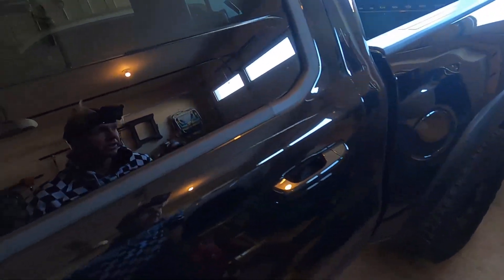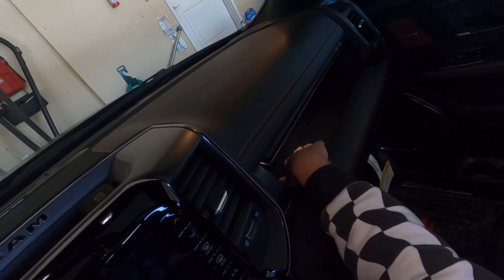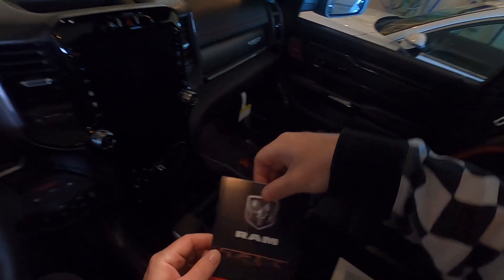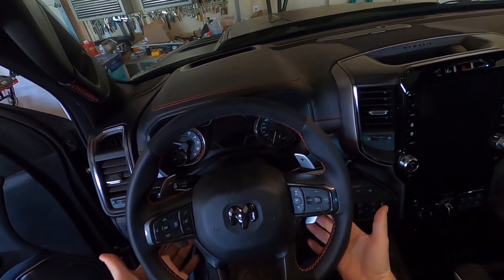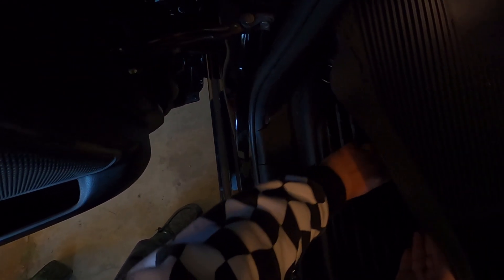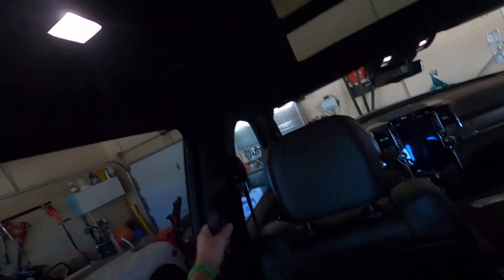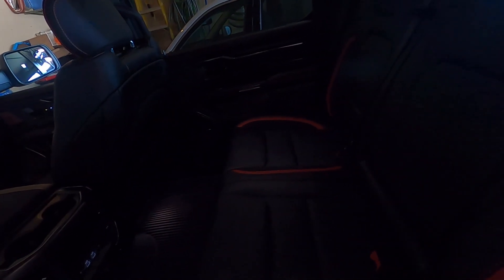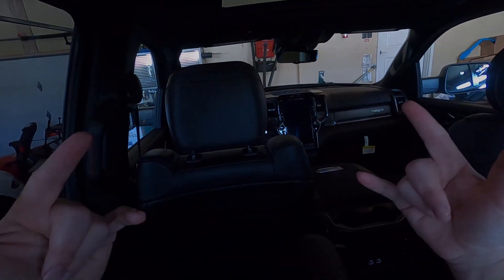Checking out the interior on the RAM TRX!!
Checking out the interior on the RAM TRX. This truck still amazes me with the quality of its cabin. Enjoy!